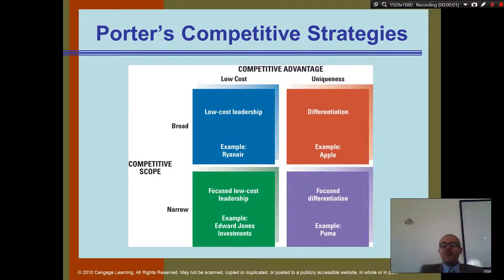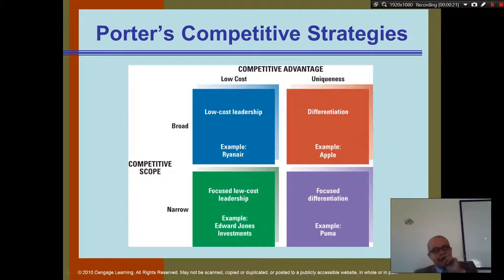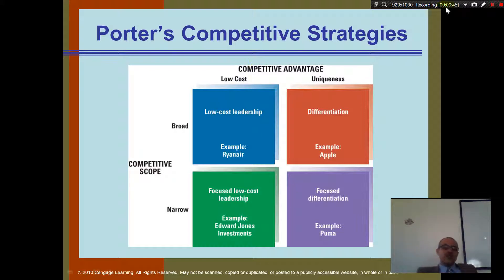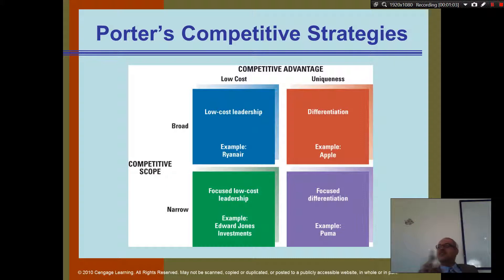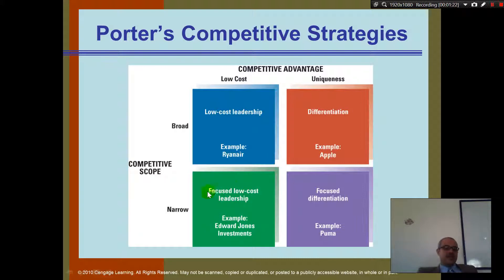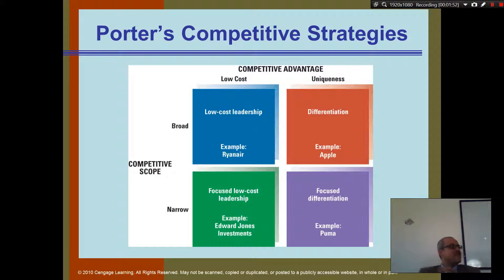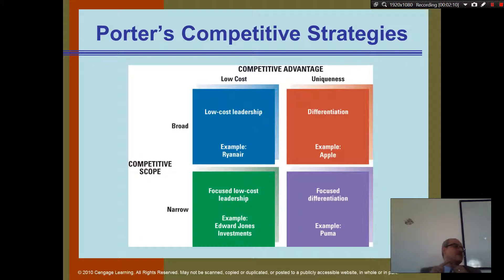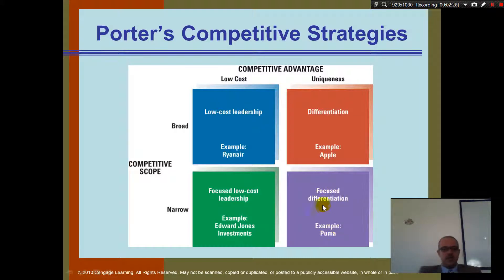Organization Theory and Design - Chapter 5 - Part 4 - Porter's strategy, Cost vs. Differentiation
You may have a strategy to have least expensive pizza, compared with differentiated pizza when you sell square pizzas !!
Managers should understand forces in industry and environment
The Threat of New Entrants
The Power of Suppliers
The Power of Buyers
The Threat of Substitutes
Rivalry among Existing Competitors

Porter suggests that companies adopt strategies based on five forces analysis